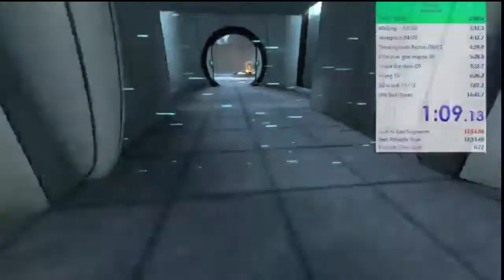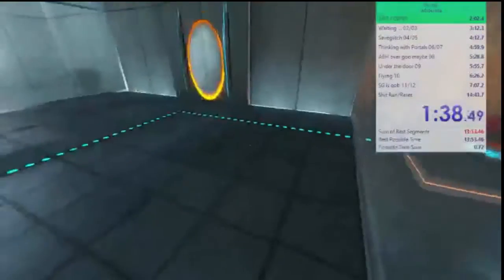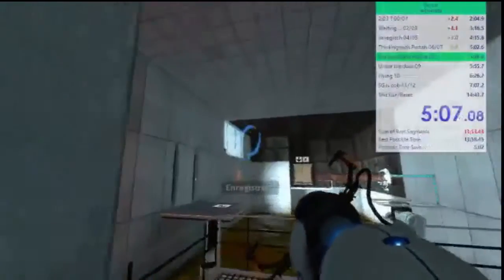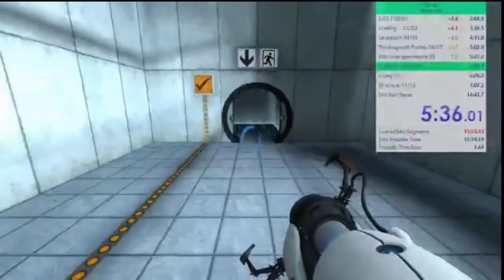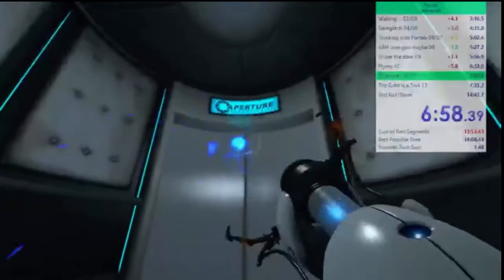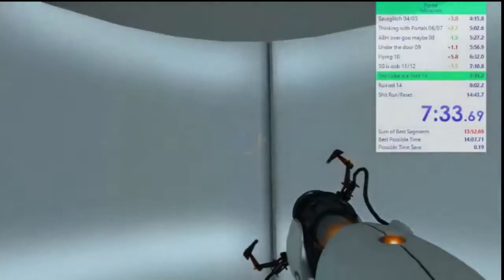Portal Inbounds Speedrun in 14:38.58 (w/ Vault Save)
Not good